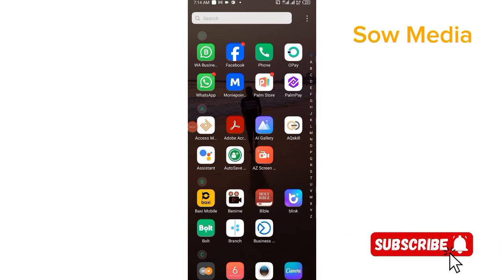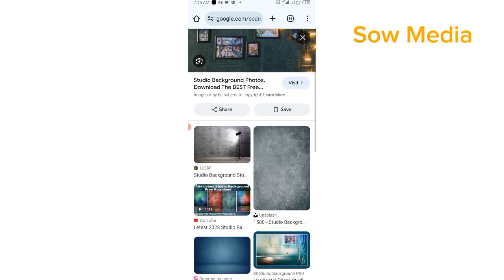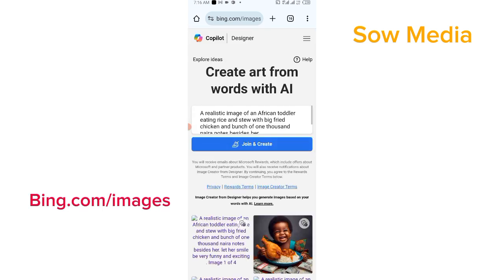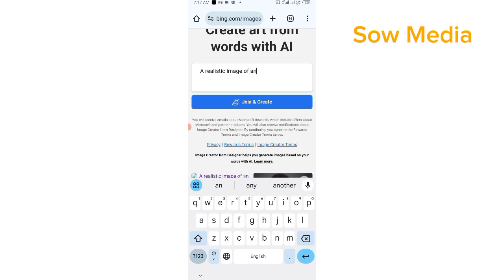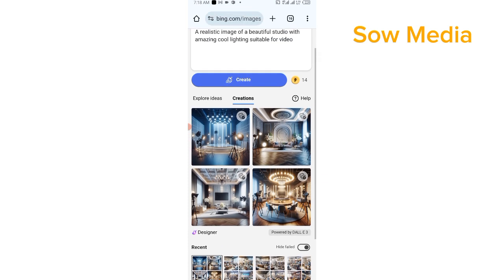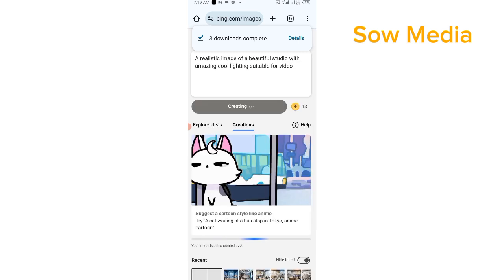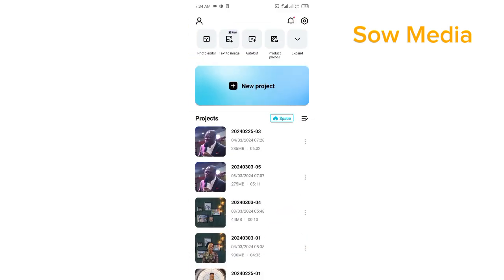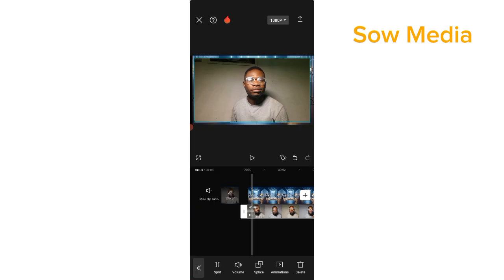How to create a fake video background with Ai / Sow Media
How to create a fake video background  with Artificial intelligence (AI)

here's a detailed step by step guide to creating a stunning video with Ai background.